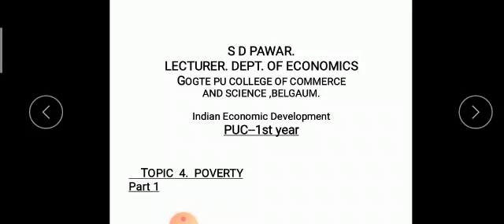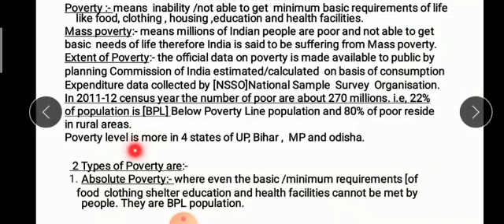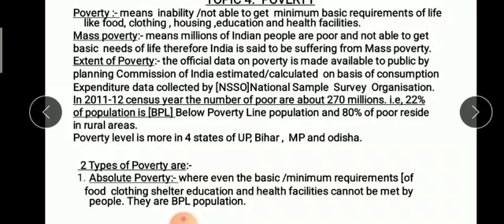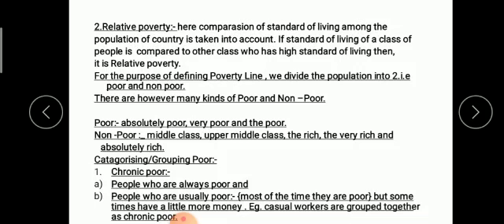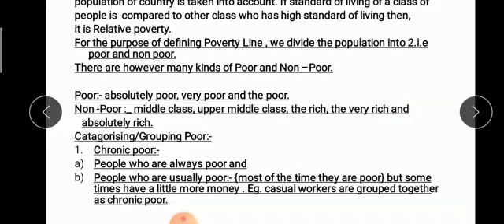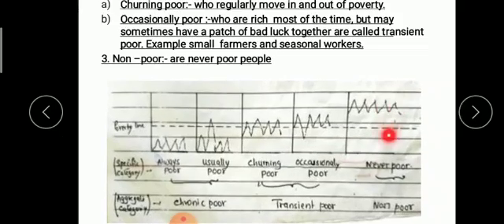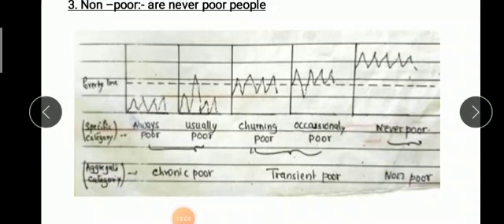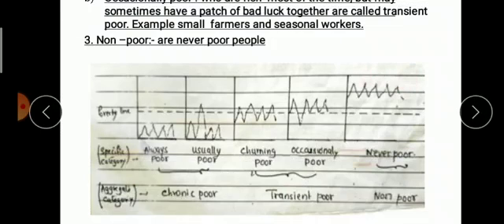By Prof S. D Pawar PU I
Poverty